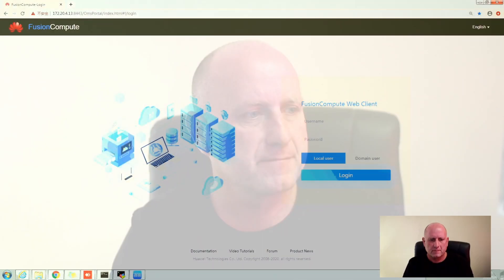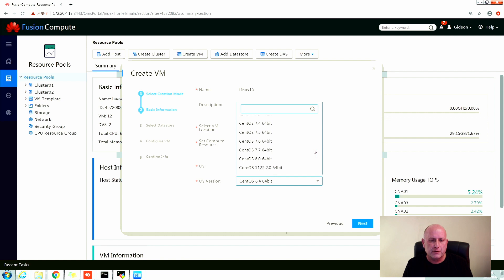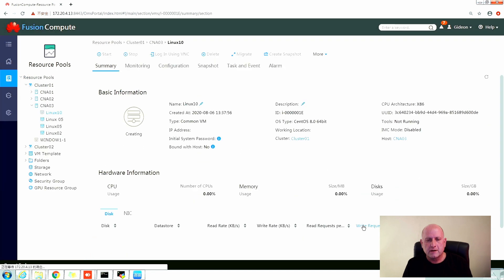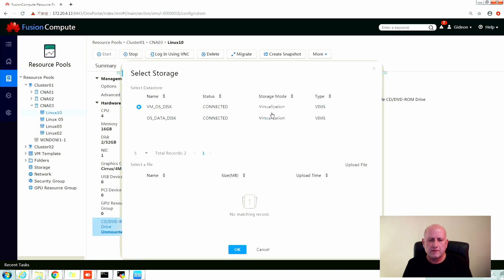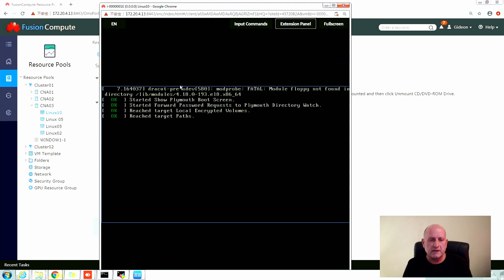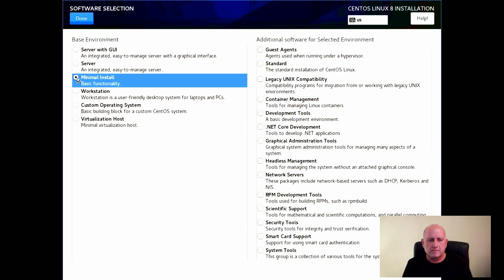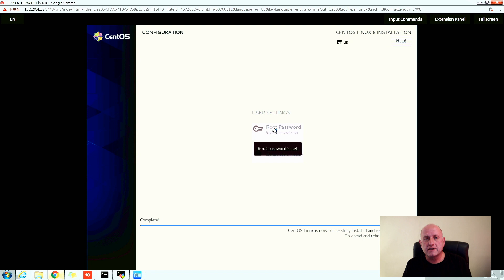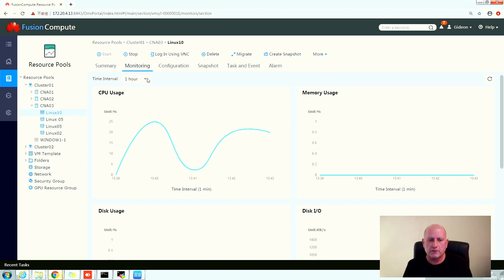Huawei Fusion Compute - Installing CentOS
In this video we install a CentOS server within the Huawei Fusion Compute virtualised environment.